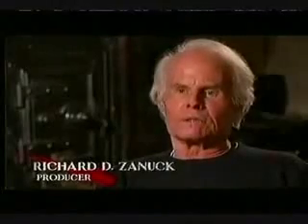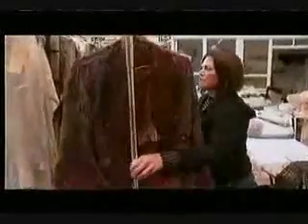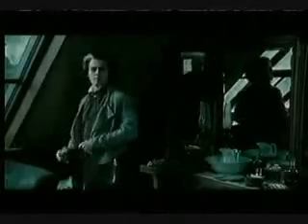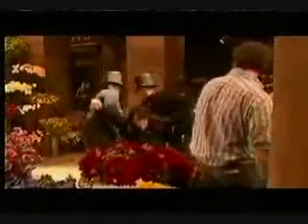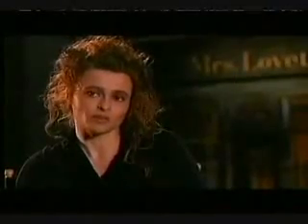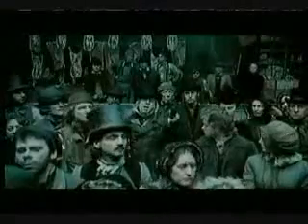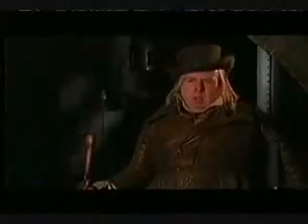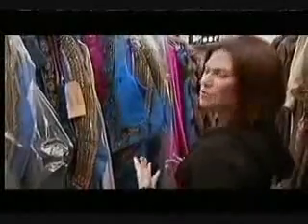Sweeney Todd: Behind The Scenes (Part 3 of 3)